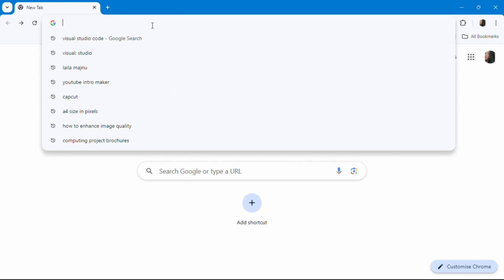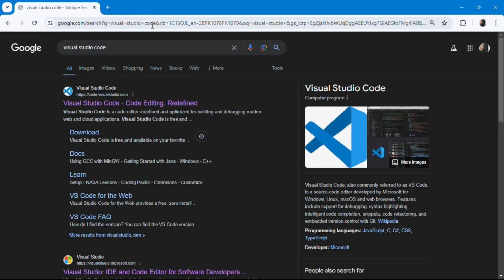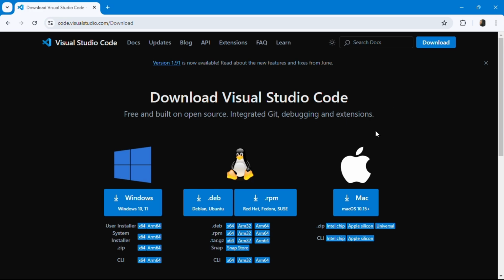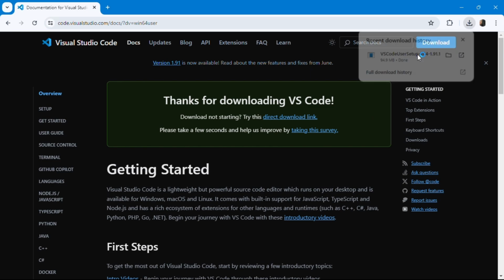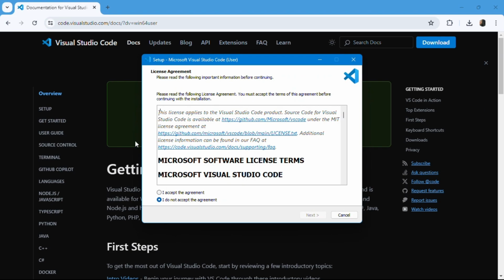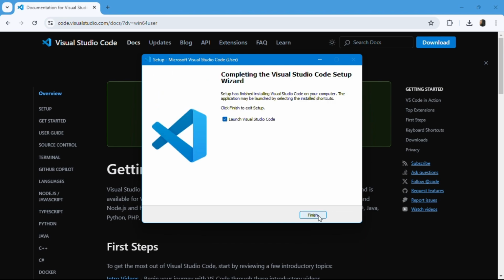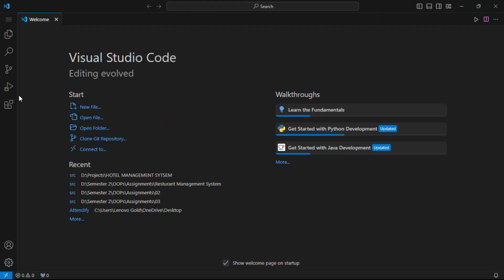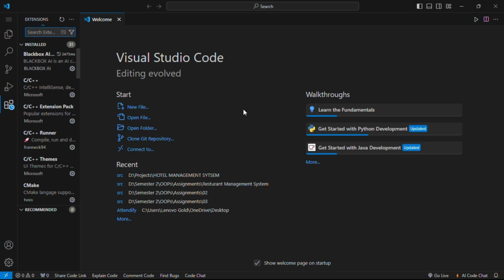Install VS Code in 1 Minute | Windows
Learn how to easily install Visual Studio Code on your Windows PC. This quick guide will walk you through downloading, installing, and setting up VS Code so you can start coding right away.